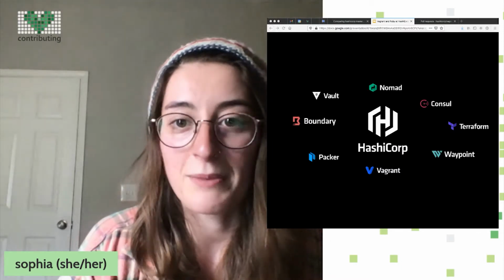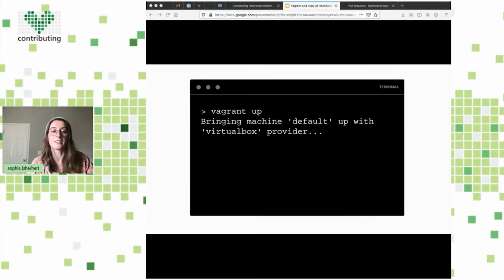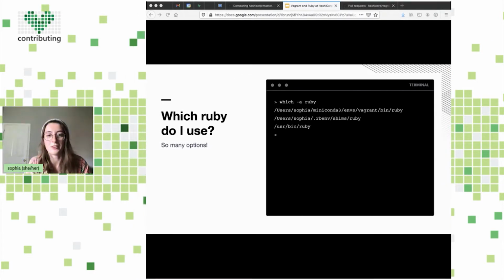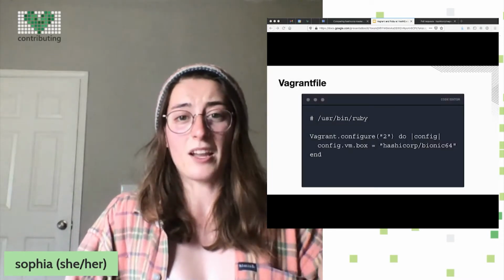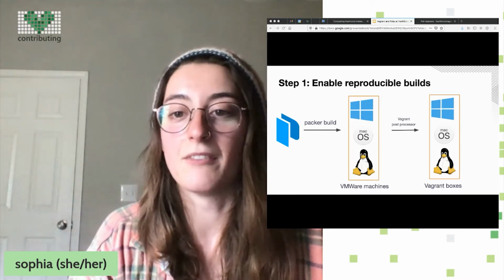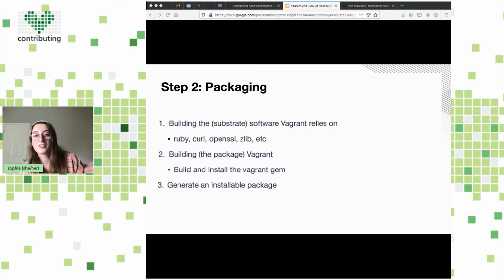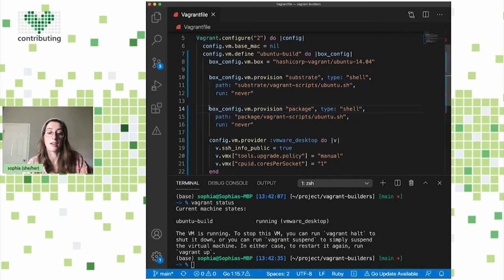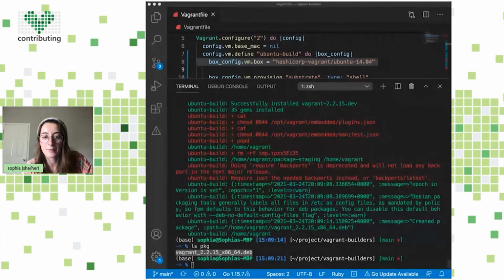Vagrant and Ruby at HashiCorp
Join Sophia Castellarin talk about how they use Ruby and Vagrant at HashiCorp.